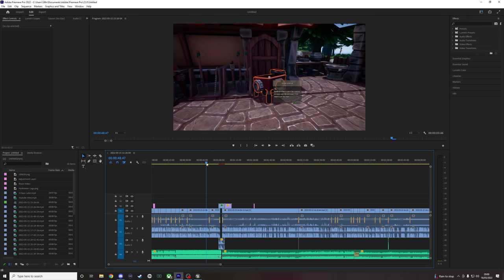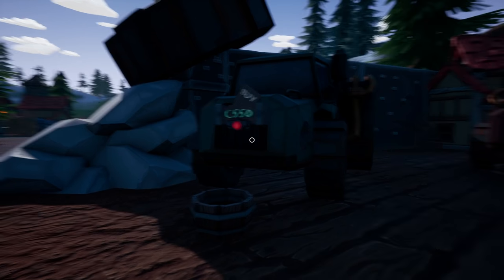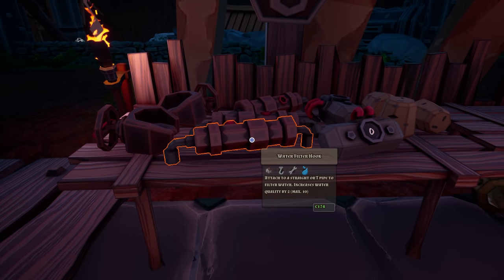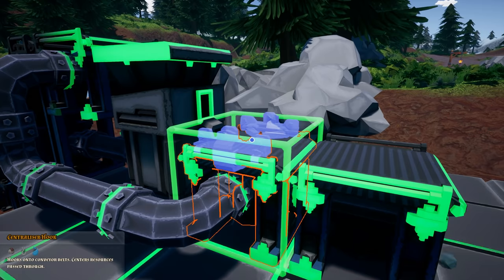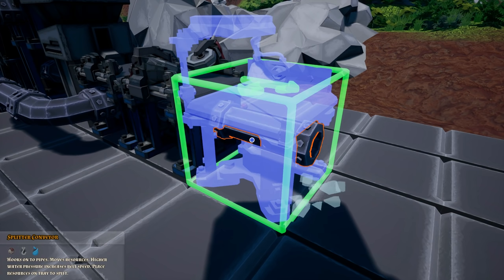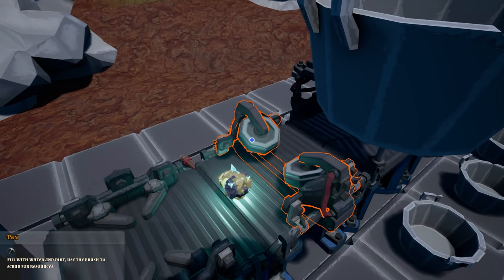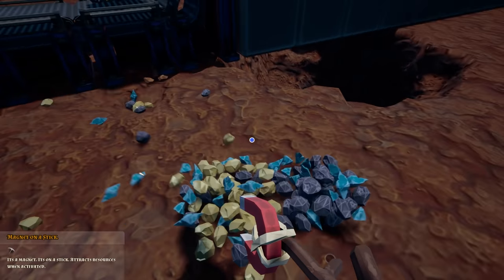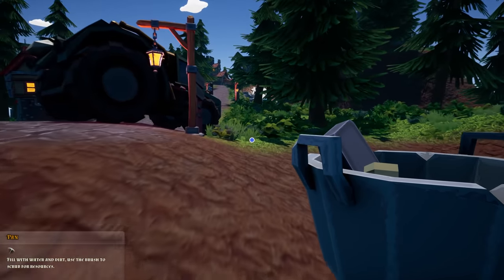This SMELTING MACHINE Made me RICH! Hydroneer 2.0 New Update!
Mon - 10am
Wed - 10am
Fri - 10am
(All times are in London Time this could be BST or GMT)

** Intro/Outro Song **
TheFatRat - Origin